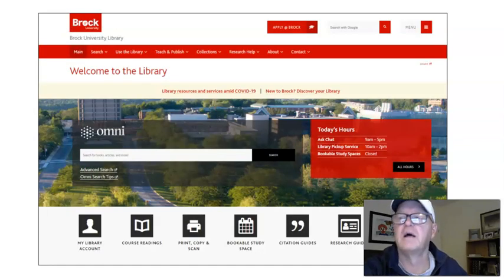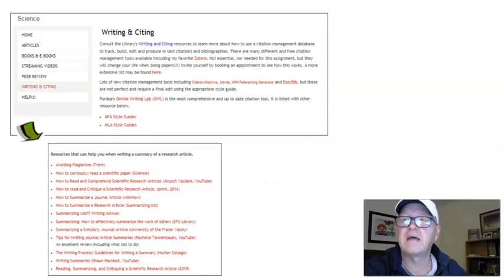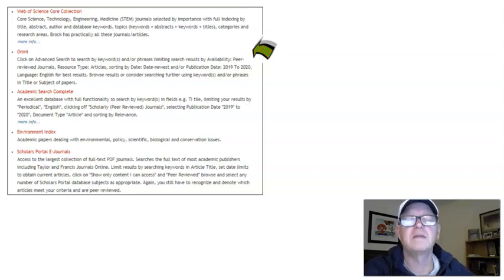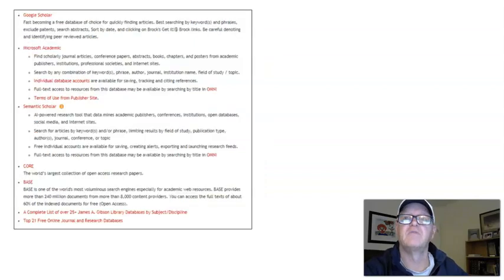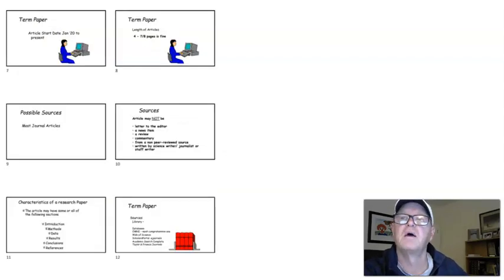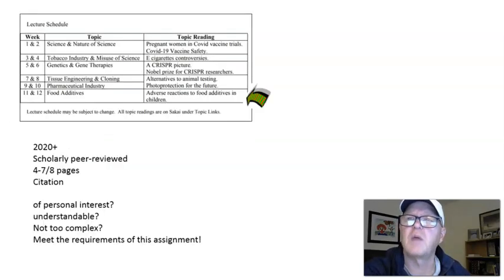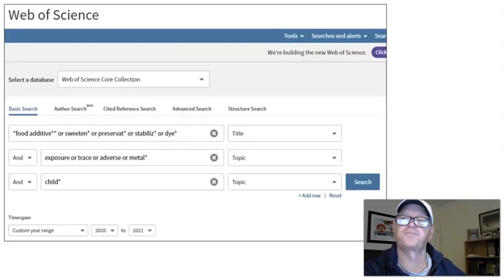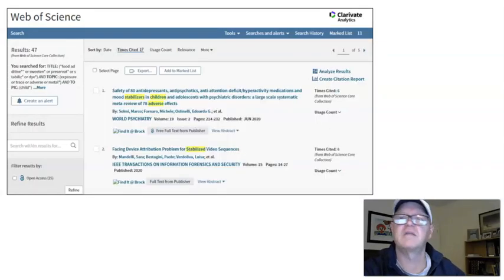SCIE 1P51 Library Assignment & Orientation video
Brock Library SCIE 1P51 Ian Gordon's Library Assignment & Orientation Video for the winter 2021 term.